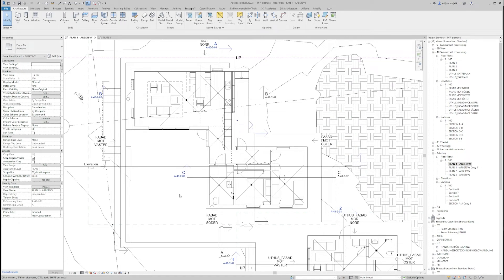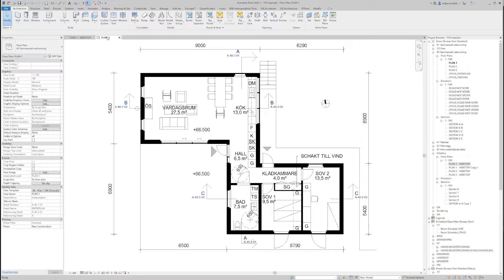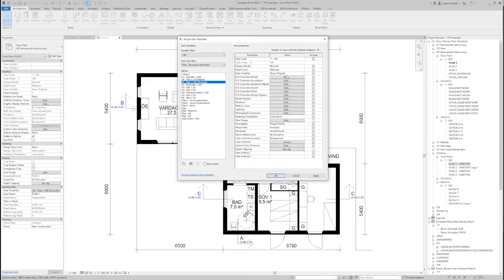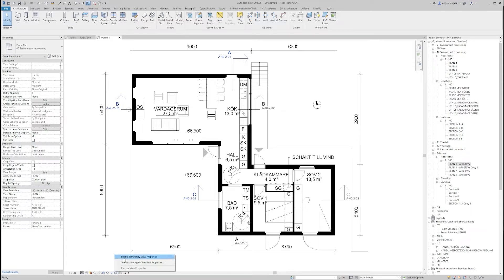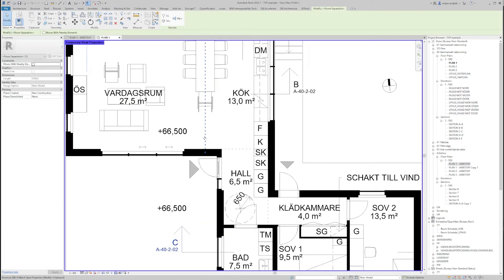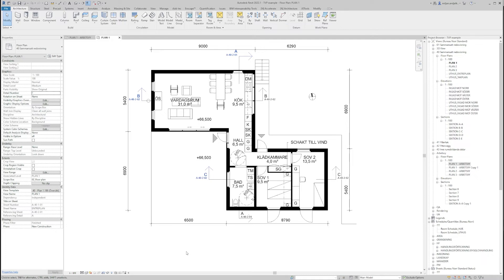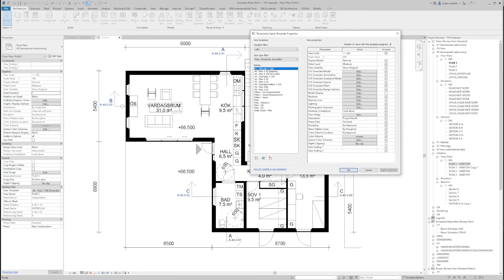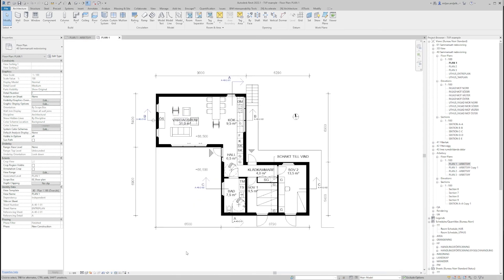Temporary View Properties in Revit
If you are working in vire templates in Revit project Temporary View Properties could be a game changer. Level up your Revit workflow with using temporary view properties in Revit.